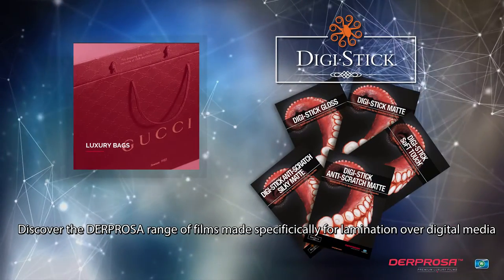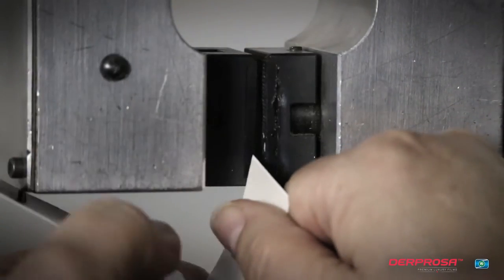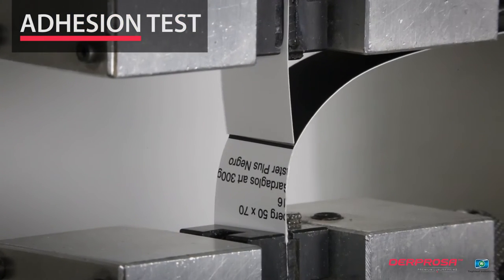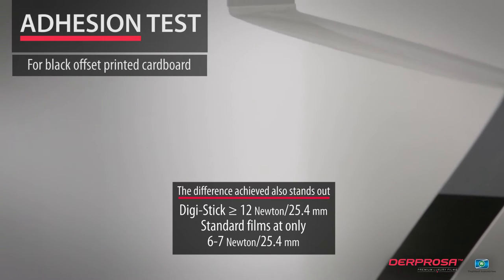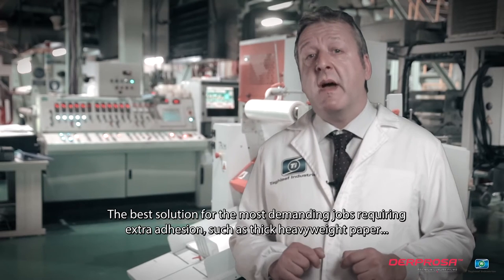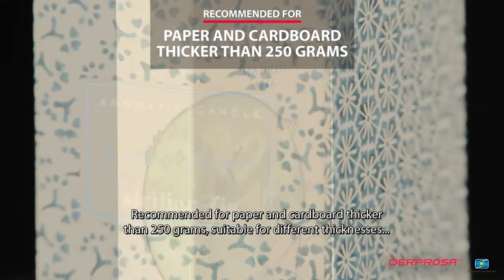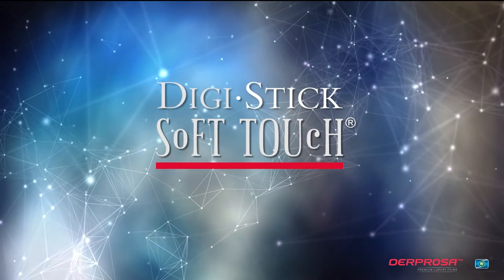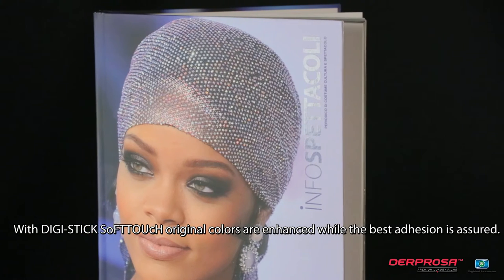Digi-Stick films for DIGITAL PRINTING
Discover the DERPROSA range of films made specifically for lamination over digital media. With its special adhesive, DIGI-STICK ensures optimum adhesive penetration into the non-treated ink surface.DIGI-STICK is a range of BOPP thermal films with 50% higher adhesive strength to the printed media than a standard film. The best solution for the most demanding jobs requiring extra adhesion, such as thick heavyweight paper, cardboard, sheet lamination and embossing.
Un 50% mayor fuerza de adhesión al soporte impreso que un film estándar ● La mejor adhesión sobre impresiones digitales, fondos oscuros o tintas densas ● La mejor solución para los trabajos más exigentes, como laminación de gramajes gruesos, cartón, pliegos y trabajos con embossings ● Mismas calidades y propiedades ópticas que los films estándar DERPROSA ● Alto brillo y transparencia.
Augmentation de 50% de la force d’adhésion au support imprimé par rapport à un film standard ● La meilleure adhésion sur impression digitale, aplat foncé ou impression chargée ● La meilleure solution pour les travaux les plus exigeants, fort grammage, carton, rainage ou gaufrage ● Même qualité et propriétés optiques que le film standard DERPROSA ● Excellent éclat et transparence.
Garantisce circa il 50% in più di forza adesiva per il supporto stampato rispetto al film standard ● La migliore adesione su supporti stampati in digitale con fondo scuro o con inchiostri densi ● La migliore soluzione per i lavori piú particolari ed esigenti, come plastificazione di supporti ad alto spessore o altra grammatura, cordonatura e embossing ● Offre la stessa qualità e proprietà ottiche dei film standard DERPROSA ● Elevata brillantezza e transparenza.
50% grössere haftkraft beim druckträger als übliche filme ● Die beste Haftung auf Digitaldrucken, dunkel oder dichten Tinten ● Die beste Lösung für den anspruchsvollsten Anwendungen, wie die Laminierung von schwereren Papiergewichten, Pappe, Bogen und Aufträge mit Prägungen ● Die gleiche optische qualität und eigenschaft wie die standard filme von DERPROSA ● Hoher glanz und transparenz.